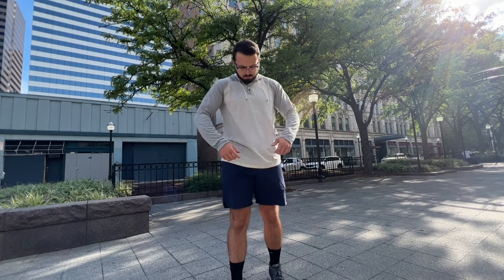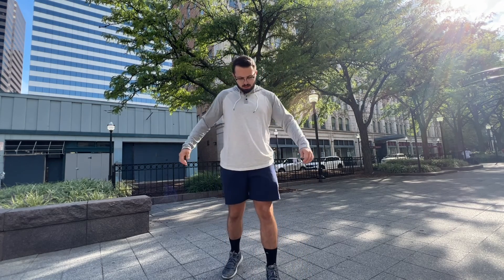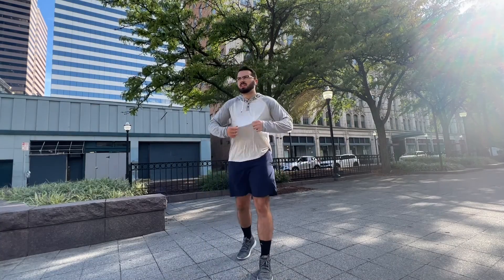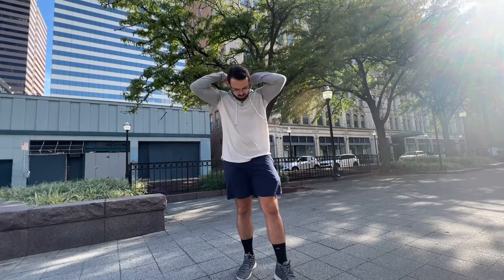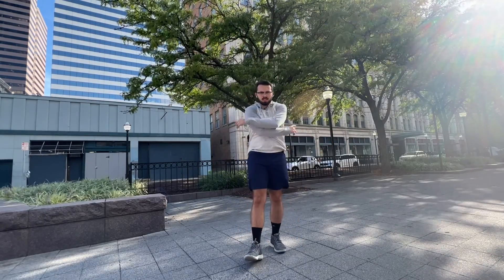Review of DESPLATO Men's Casual Long Sleeve Lightweight Henley Hooded Shirt Hoodie Jersey